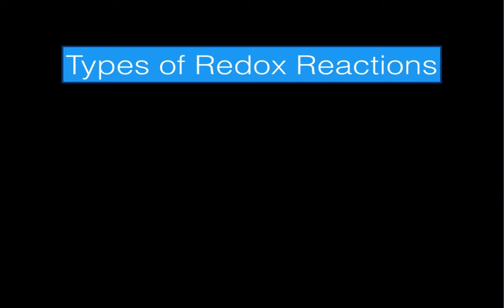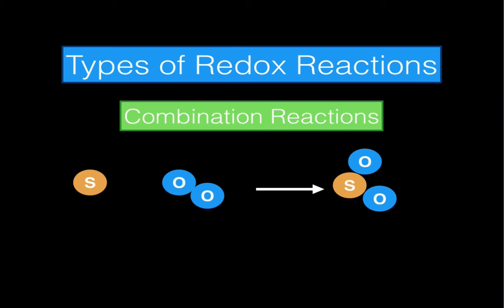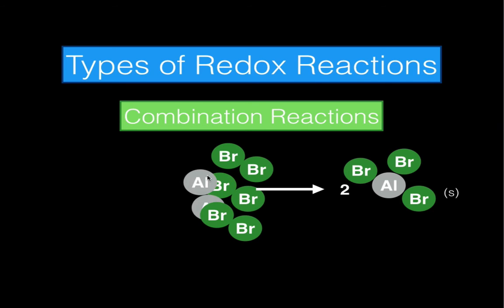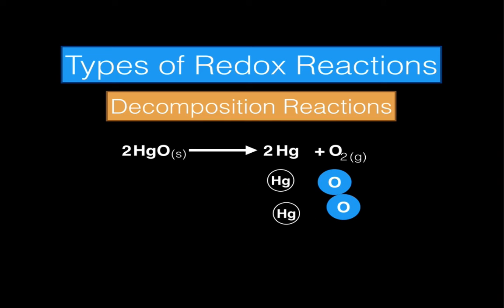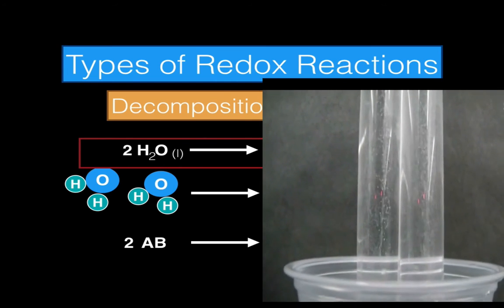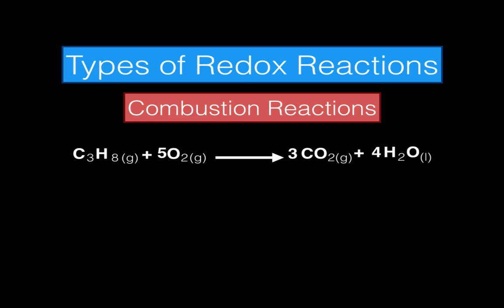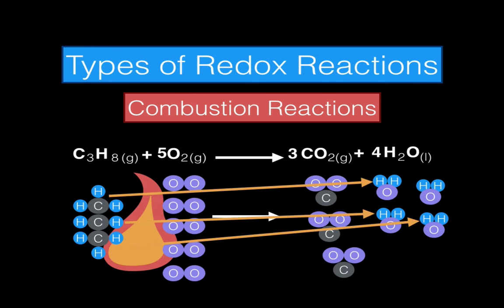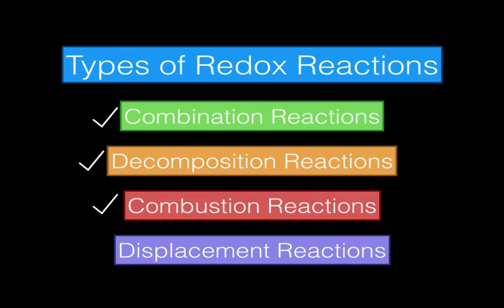8Types of Redox Rxns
In this video we discuss 3 types of redox reactions. (combination, decomposition, and combustion). We look at the general chemical formulas, and examples of each of these reactions taking place in a laboratory or life in general.